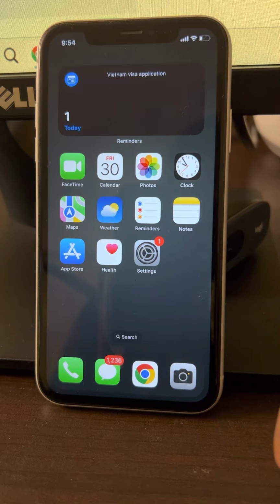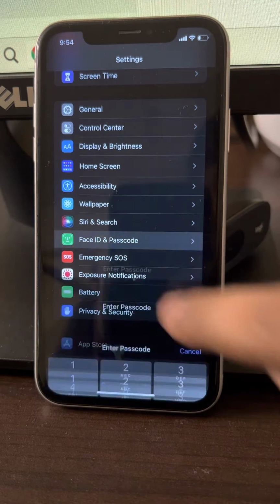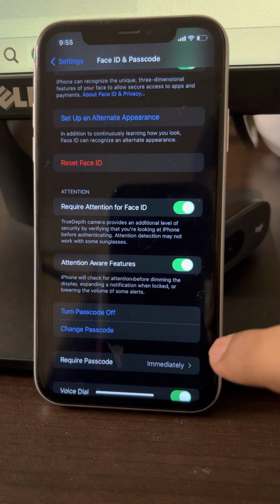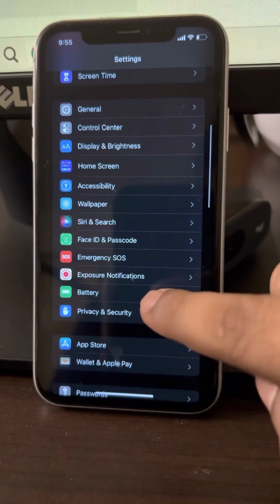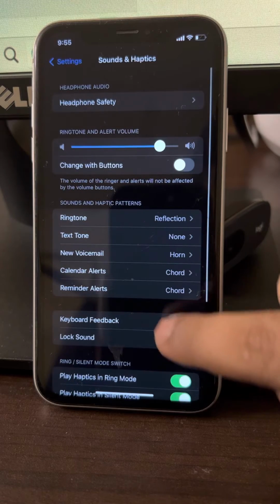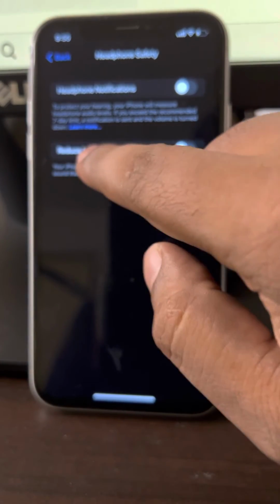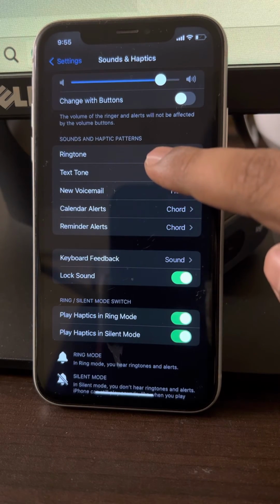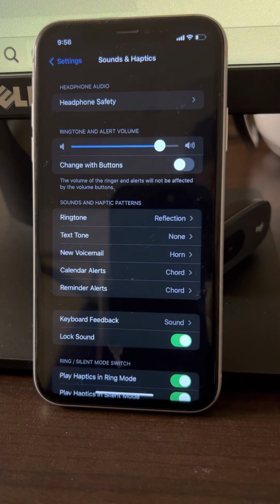iPhone volume decreasing automatically [Fixed]